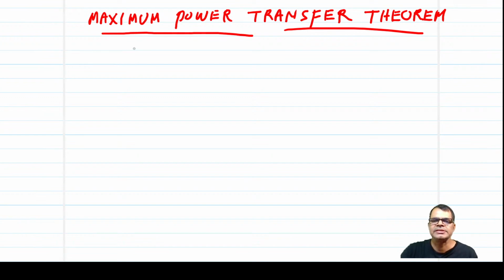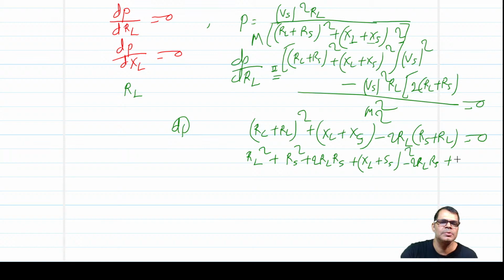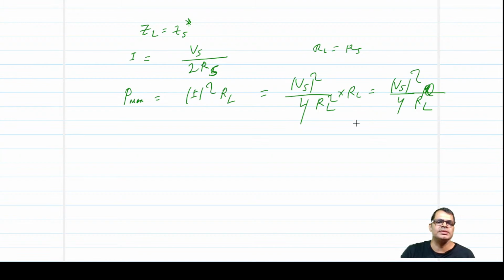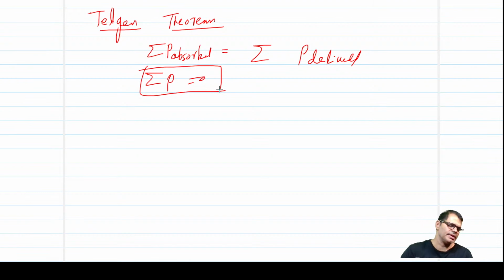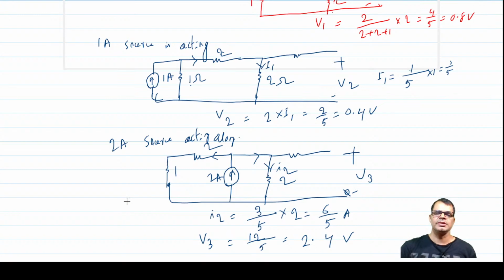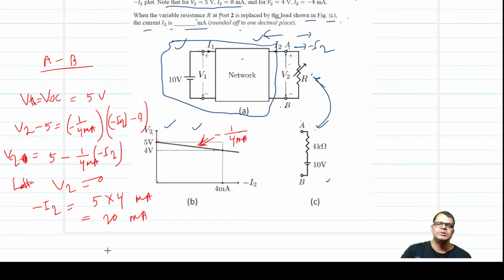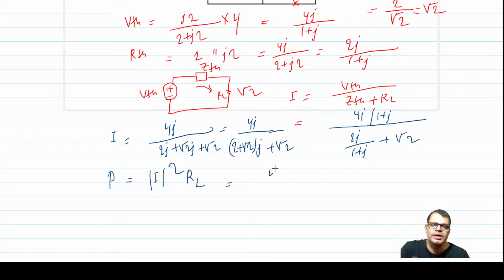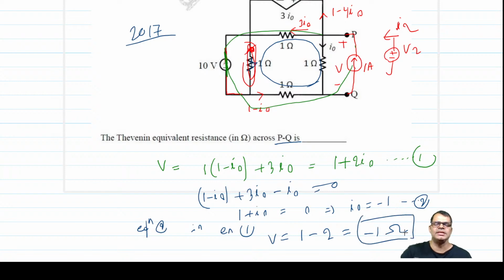Network Theory-Network Theorem-2| GATE-2024 | EC-EE-IN By CKM Sir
Network Theorems| GATE Question Discussions